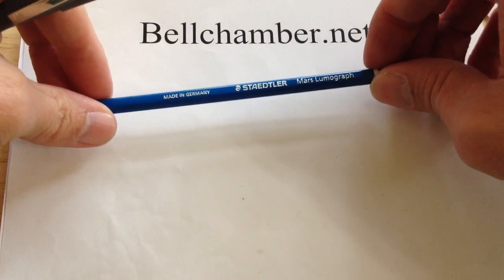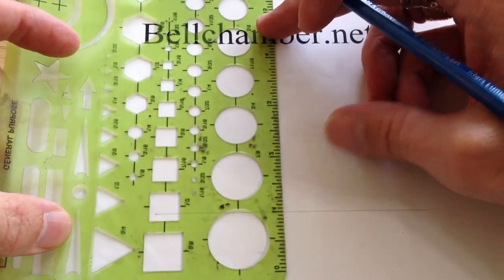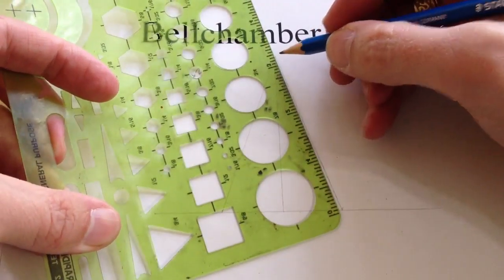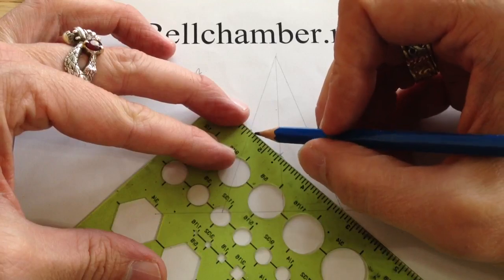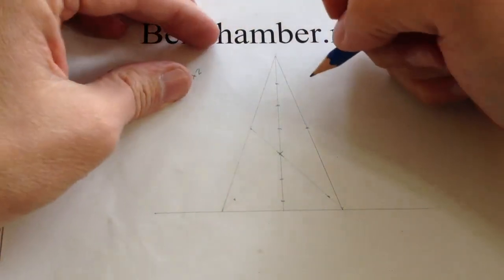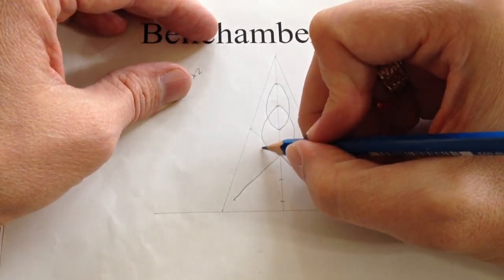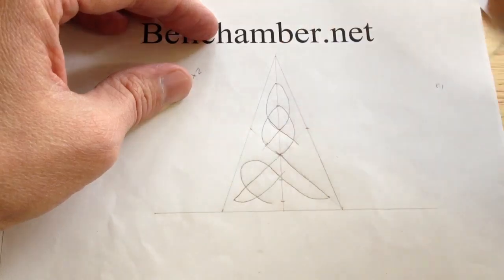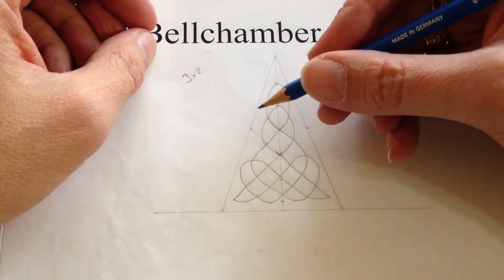How to Draw Celtic Patterns 52 - Aberlemno Triskele 3 of 6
How to draw a Celtic Triskele knot found on the shoulders of a Crescent V-Rod. In this segment Jason shows how to draw a triangle of 2:3 proportions and then fill in the spine of the trillium design with a hard pencil.
Jason Bellchamber went on location to Aberlemno Scotland to source this motif.  There are 3 Pictish symbol stones in Aberlemno.  This Celtic Cross slab is 3 meters tall and is off the highway across the road from an elementary school.  On it's front is a Celtic Cross, on it's reverse is several Picitish symbols.  The Crescent-V here in particular has a beautiful trillium variant of Celtic knot.  Jason demonstrates in the following segments how to construct it with a pen and pencil.  In Scotland, England and Ireland, Celtic Knots are known as Celtic Interlace.   Jason recommends only Staedtler Art supplies.